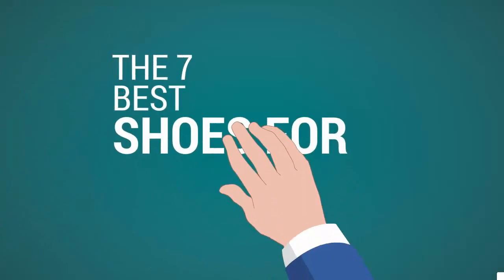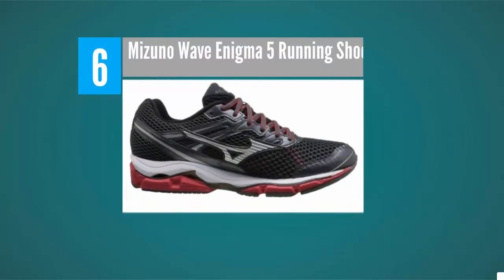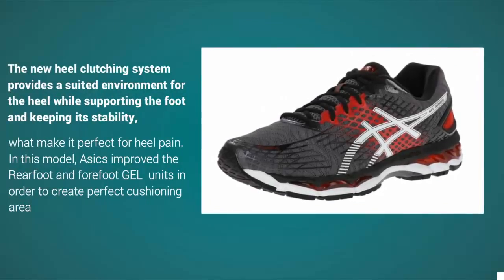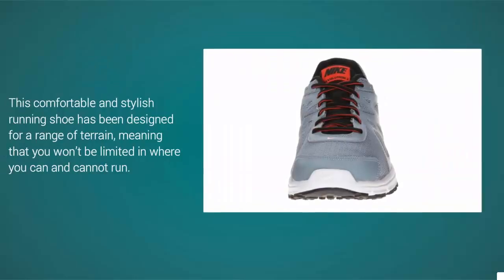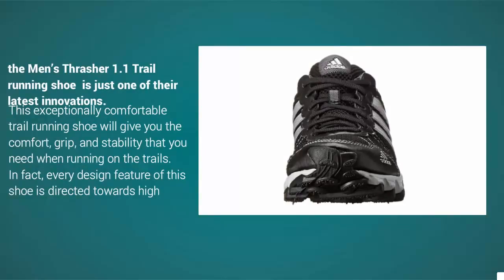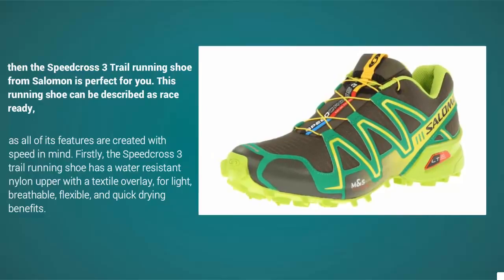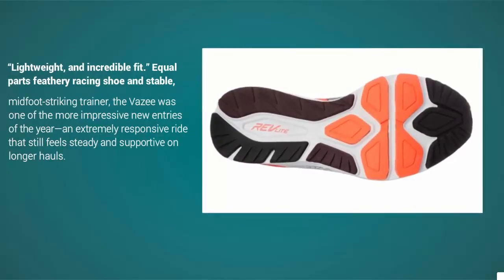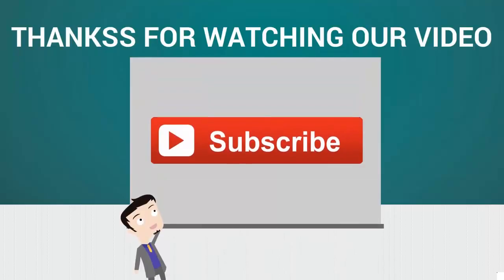Best Shoes for Running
Exclusive Review: Best Shoes for Running

Are looking for the Best Shoes for Running in the market ? After hours of research we come up with these list. We work hard to find the best product for you and It took hours to create this video.